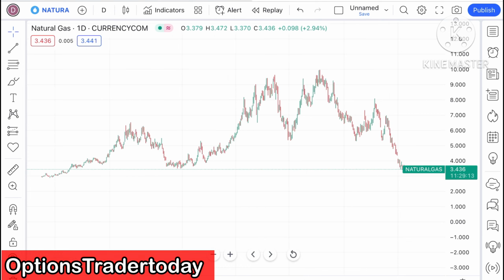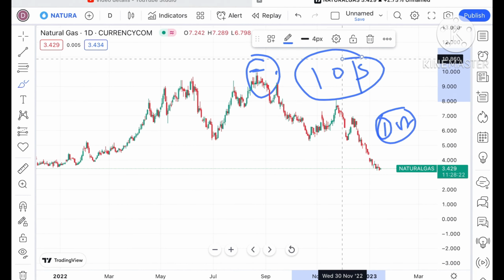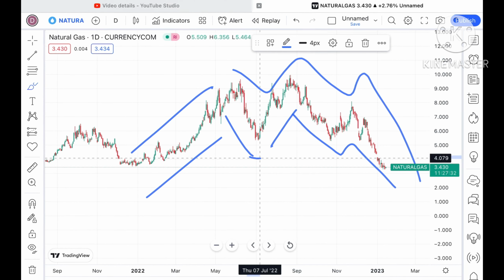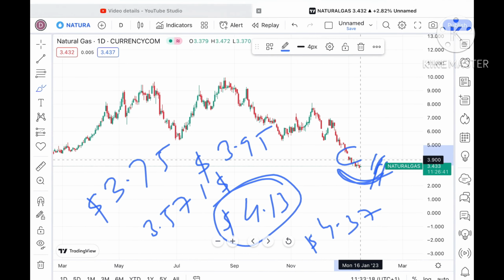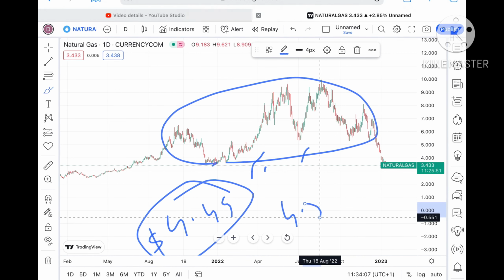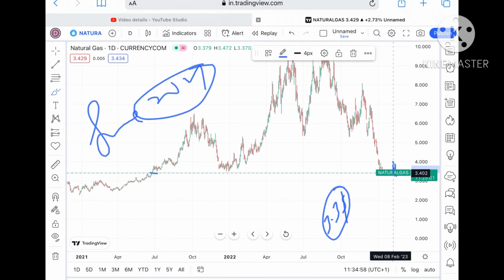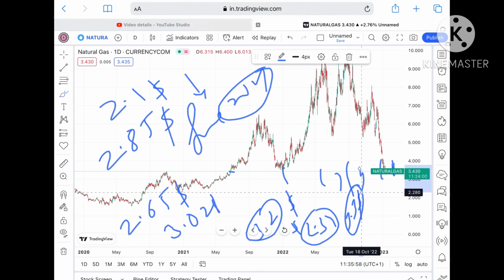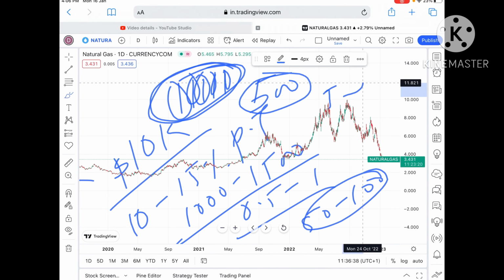Natural Gas Price Analysis | 17-18 January 2023 | Natural Gas Forecast | Natural Gas News Today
Natural Gas price analysis for 17-18 January 2023 || Natural gas Analysis || 17-18 January 2023  || natural Gas Outlook || Is this The Best Time To Invest In natural gas?

UPI : deepakzbro@ybl

Twitter.com/deepakzbro